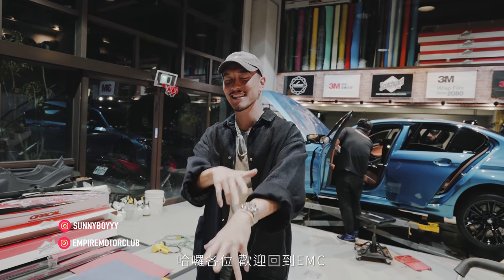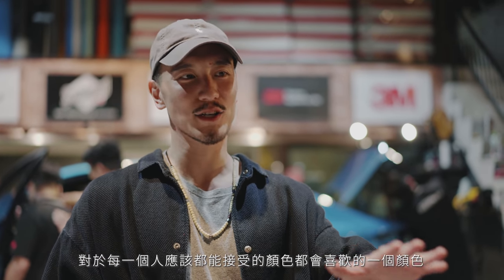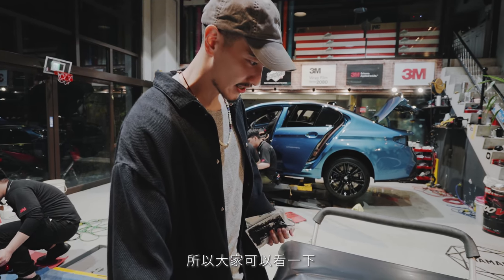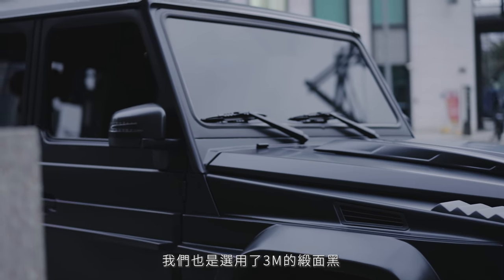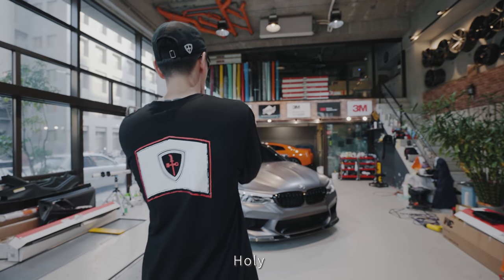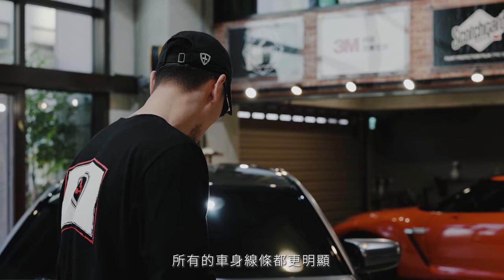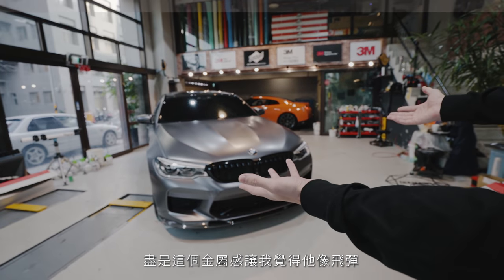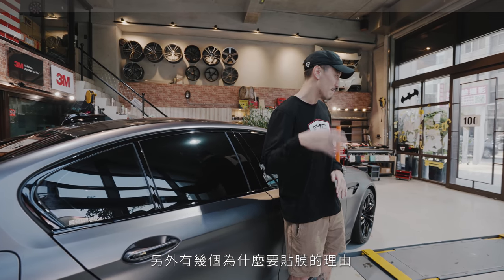BMW F90 M5 新年穿新衣 | NEW YEAR NEW GEAR FOR THE BMW F90 M5 新年穿新衣《EMC Vlog Vol. 41》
Happy Chinese New Year~~~
新年快樂各位EMC夥伴！我們的BMW F90 M5新年第一改，就是要換新衣！
新年穿新衣！大家喜不喜歡這個新顏色？留言給我們知道，M5的其他改裝品也都已經在路上了，接下來還有很多要改的東西，希望大家期待Ｍ5的改裝！繼續關注！也非常感謝3M的支持，讓大家見識新系列產品的進步。

以下是上次留言抽獎的名單，私訊我們IG 趕快領取你的新年禮物

中獎名單：

Jason Yeh

Eric Huang

Vincent Thai

Special Thanks:
Gustavo Vera